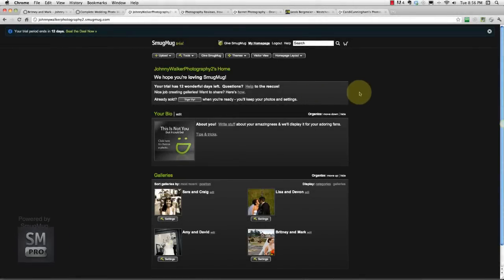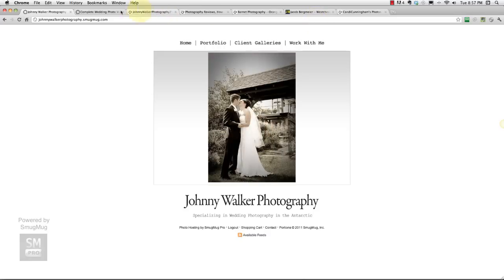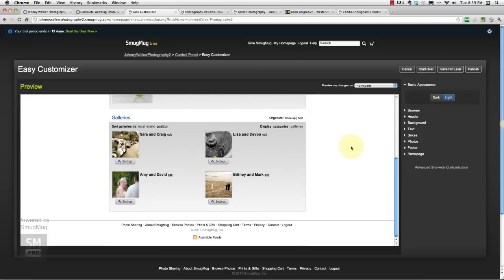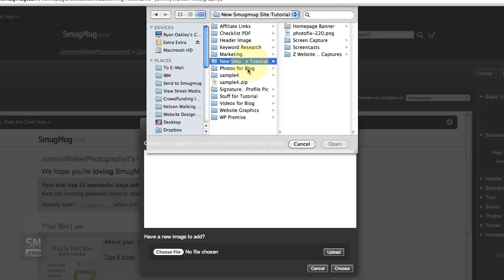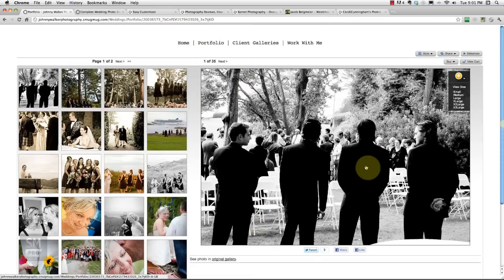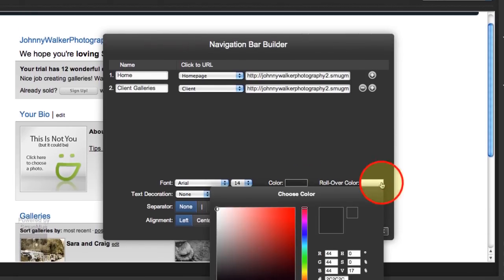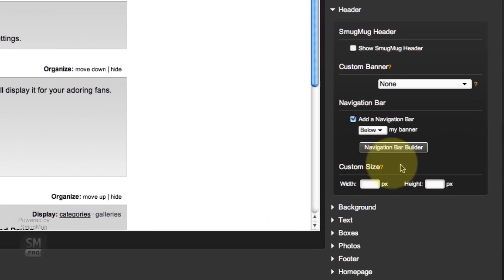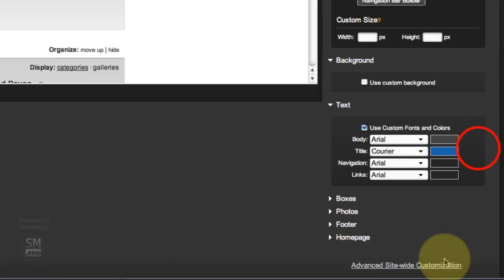Step 4a - Pro Photography Website - SmugMug Tutorial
In Step 4a I will show you how to customize your SmugMug site with the Easy Customizer.

What next?